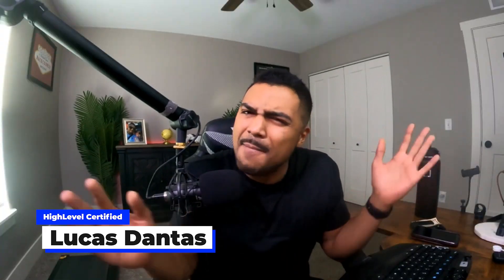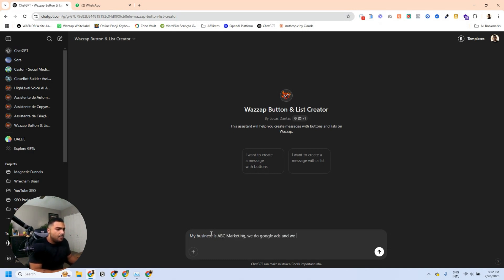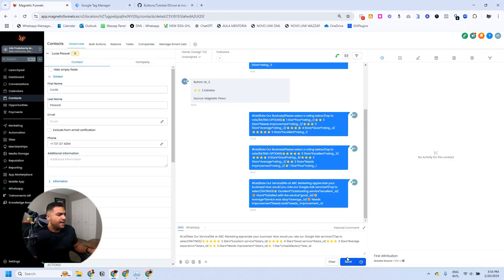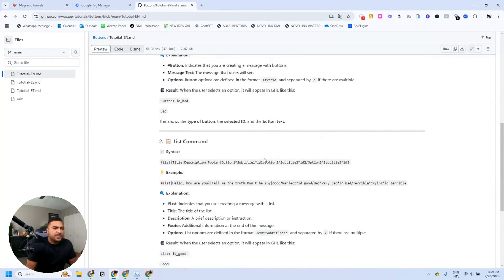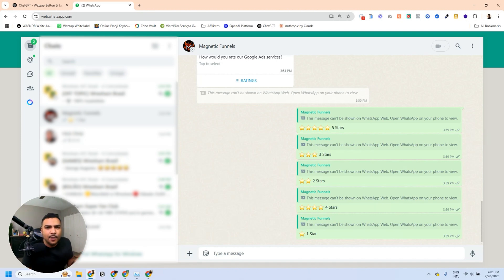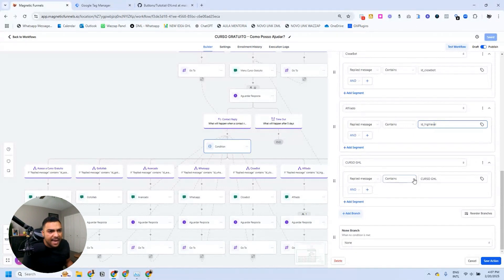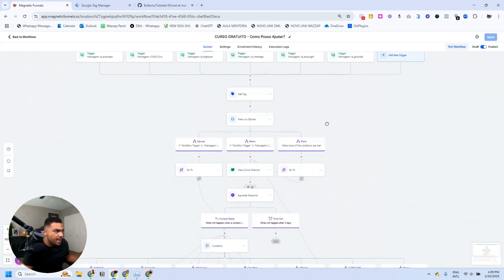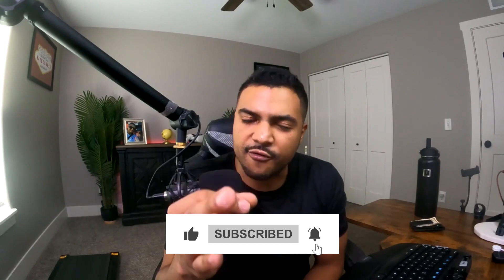🔥 Master WhatsApp Automation on HighLevel: Creating Messages With Buttons & Lists on Wazzap! 🎯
🔔 Enable notification!

In this video, I am diving deep into building efficient WhatsApp messages using buttons and lists on High-Level with Wazzap integration. Learn how to overcome default limitations—where messages only work once—by setting up an automation that keeps your messages active indefinitely.

Transform your communication, streamline your business processes, and boost your automation game with this comprehensive tutorial!